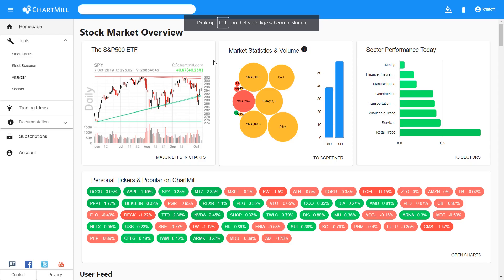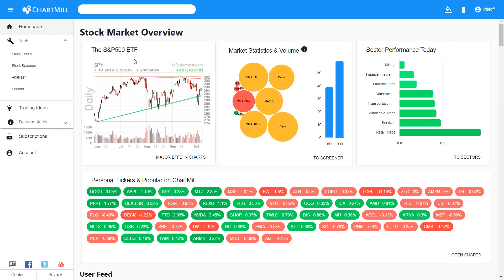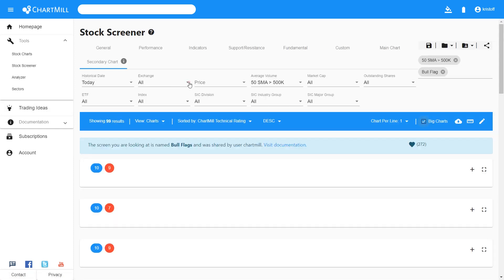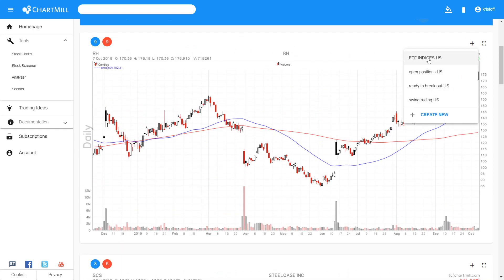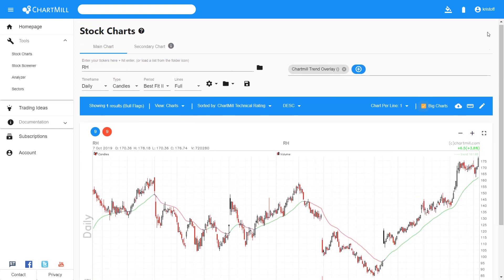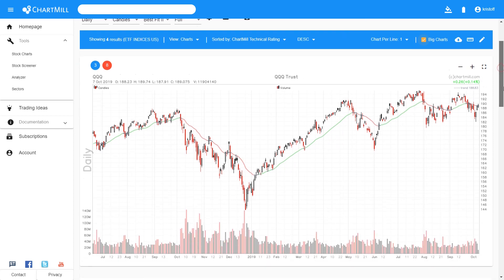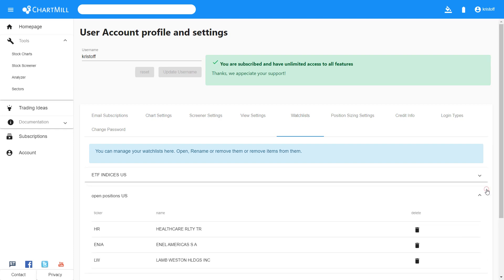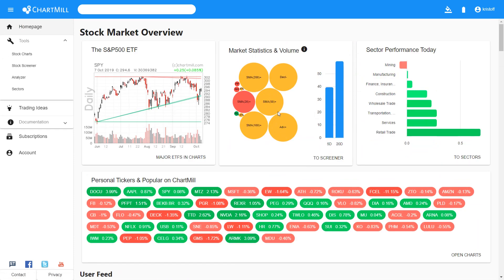Chartmill 2.0 | Creating and managing your personal watchlists in ChartMill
Watchlists play a key role in the Chartmill stock screening tool. They allow you to group specific interesting shares and to retrieve them quickly at any time. Clear, time-saving and much more convenient than the handwritten post-its next to your computer...